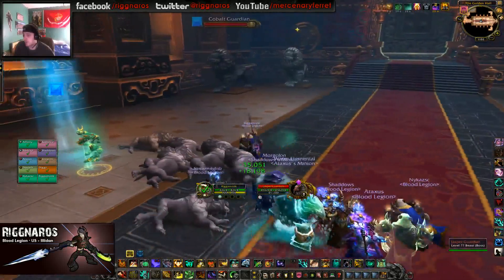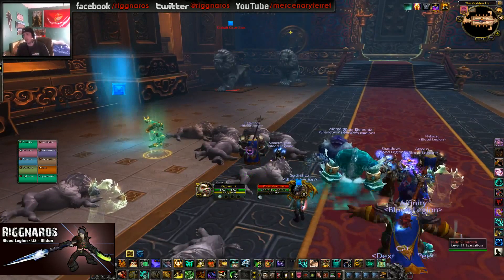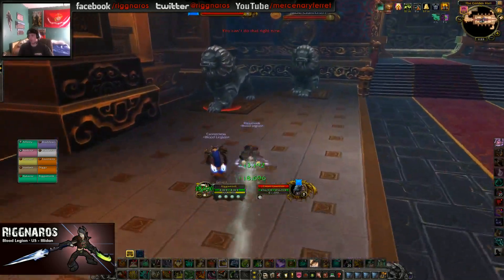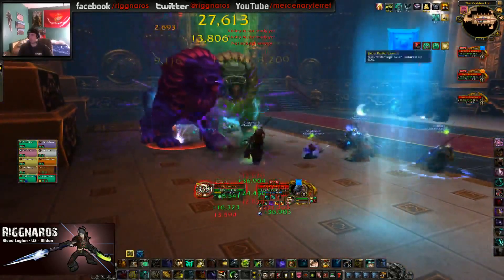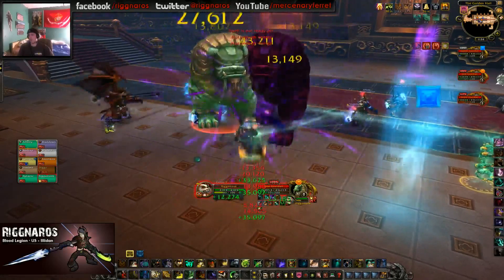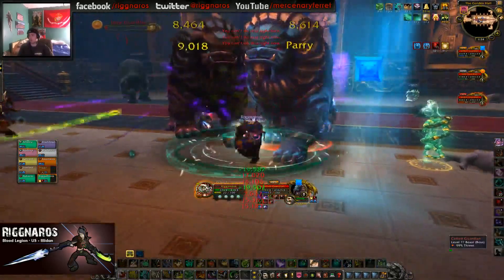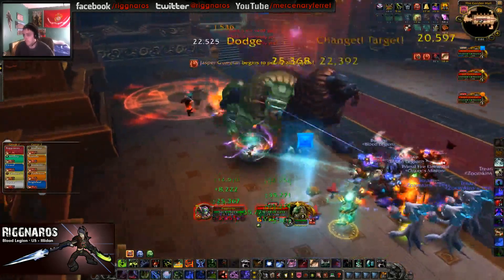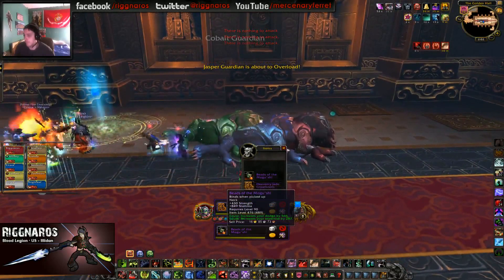Blood Legion Mists of Pandaland Beta Action: The Stone Guard 10m Normal Walkthrough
A quick view of the first boss in Mogu'shan Vaults, The Stone Guard.

The fight overall in 10man Normal is very straight forward.  As you can see in the latter part of the vid, you can even solo tank them all on top of each other and burn through them in around 60 seconds.  Obviously that is not how the fight is intended, thus the reason for showing it done 'correctly' in the clip prior to the burn.

Anyways, as far as the mechanics work, the fight has some potential if tweaked and buffed in the right ways.  Obviously it won't be buffed too extreme due to being an entry boss, but it's current state is in need of some changes.

There are four separate Guards that each have their own respective ability (ie Shadow Guard = Void Zone, Fire Guard = Fire Cleave, etc).  They also each have an energy bar that fills at a decent rate when next to another Guard.  This means you control which one you want to leave out and which two you want to have energy growing on.

You will also have a debuff cast on the raid throughout the fight that you will have to react with by choosing the correct mob to reach max energy and explode.  If the debuff reaches 100 stacks, the raid turns to stone and you wipe.  If the mob explodes prior to the debuff reaching 100 stacks, it will wipe it completely and the fight resumes.  Rinse and repeat.

The heroic mode has quite a few additions and I am really looking forward to seeing what the devs can come up with considering how much potential the fight has to be unique and 'fun'.

-Riggs